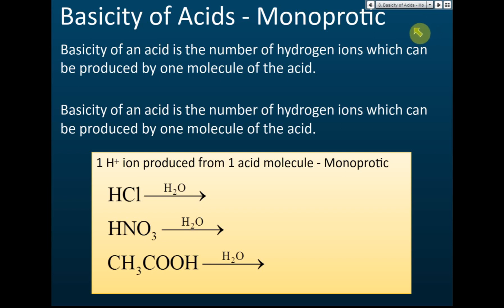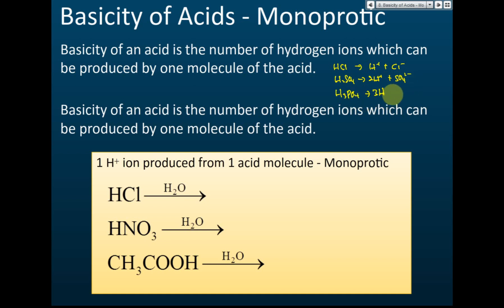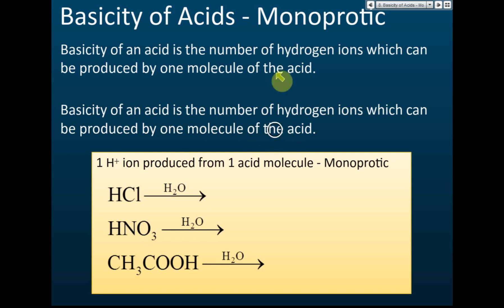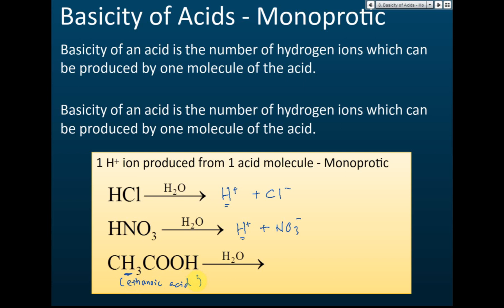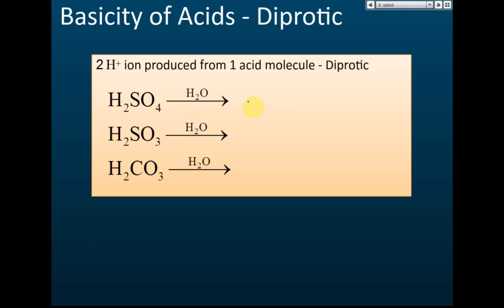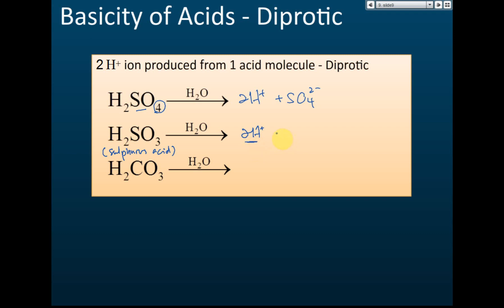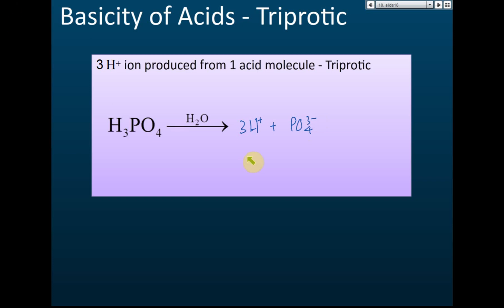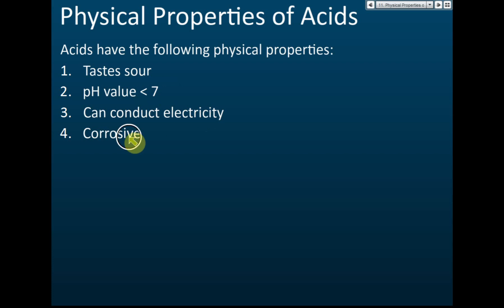Monoprotic, Diprotic and Triprotic of Acids | Acids and Bases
Form 4 Chemistry kssm Chapter 6 Acids, Bases and Salts